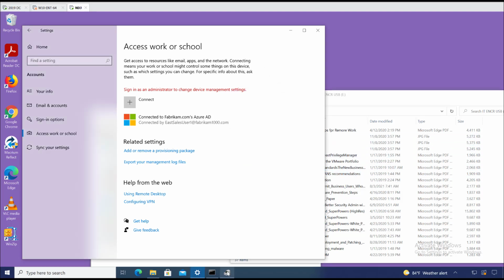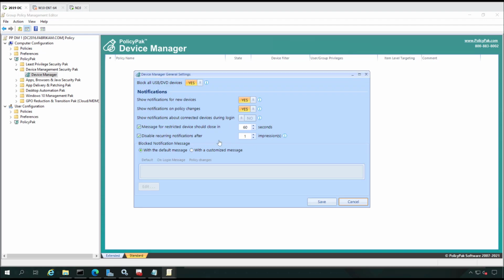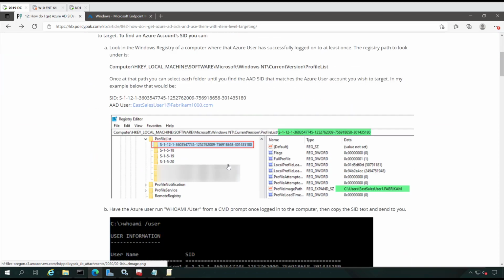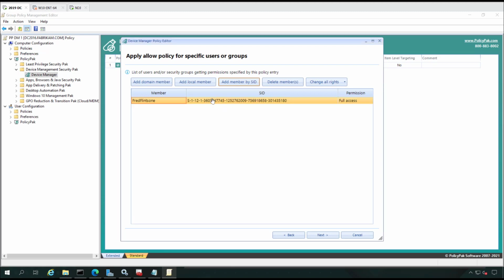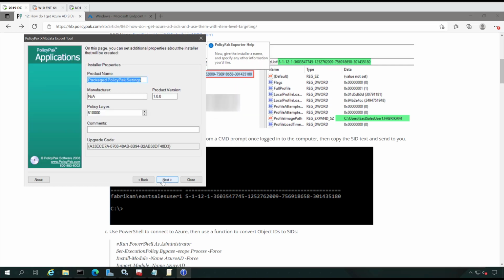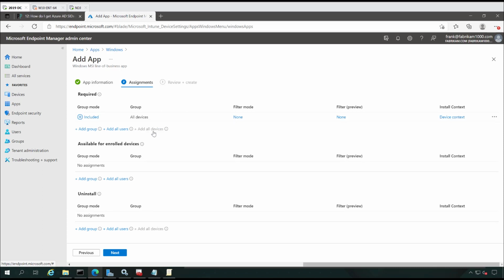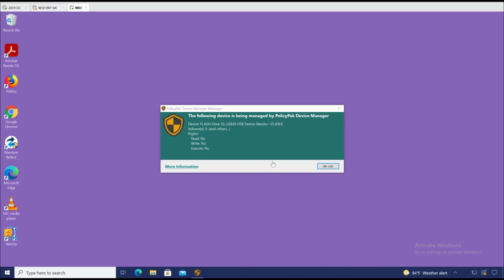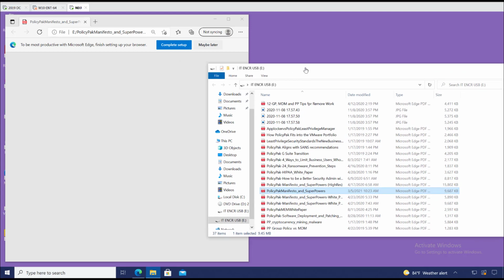PolicyPak Device Manager: Block and Allow USB and CD-ROMs with your MDM solution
Got Intune or another MDM service, and users plugging in USB sticks... walking out the door with data, or worse, introducing malware? Specify exactly WHO can use WHAT USB sticks ... so you don't have to fight fires everywhere around data and ransomware.